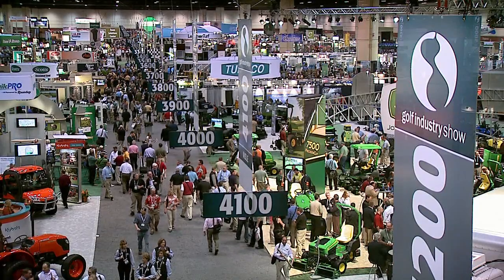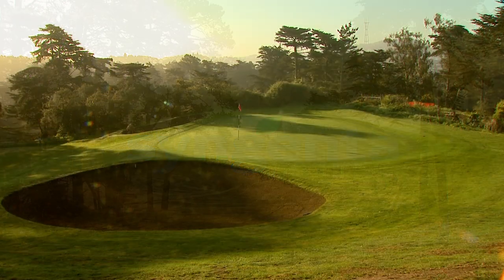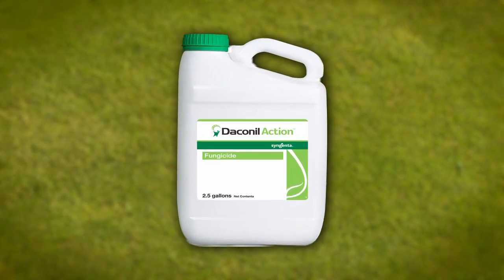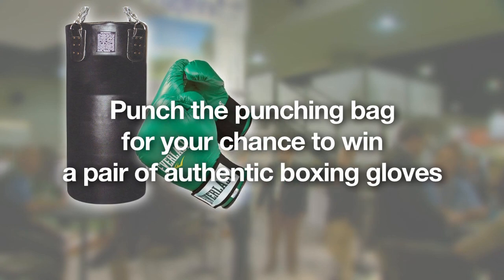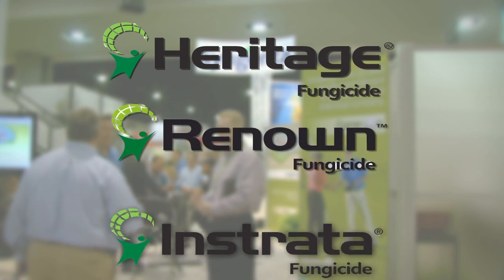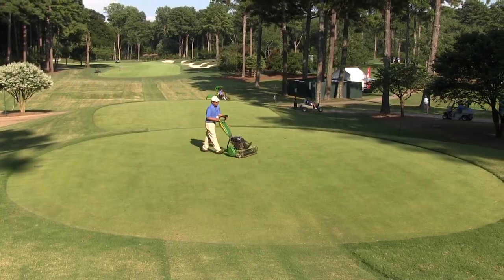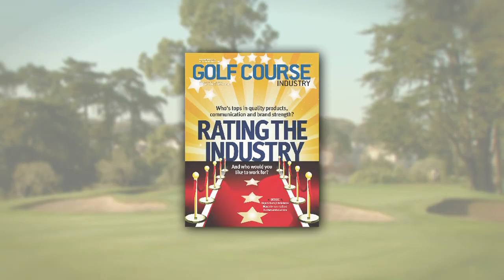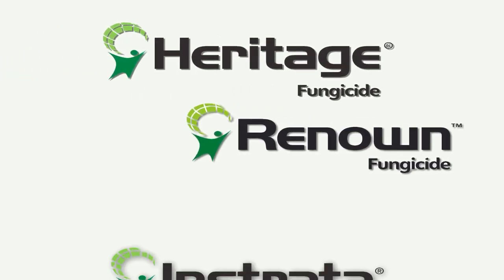Syngenta 2012 Virtual Trade Show Booth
A look at the product being featured at the 2012 Golf Industry Show in Las Vegas.